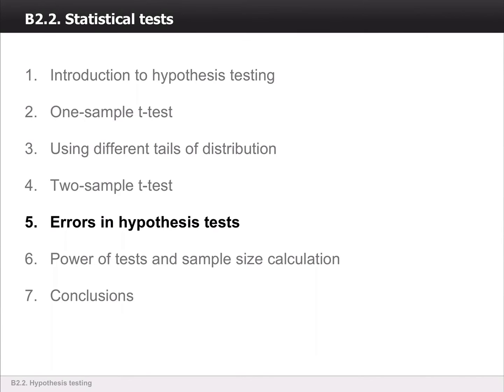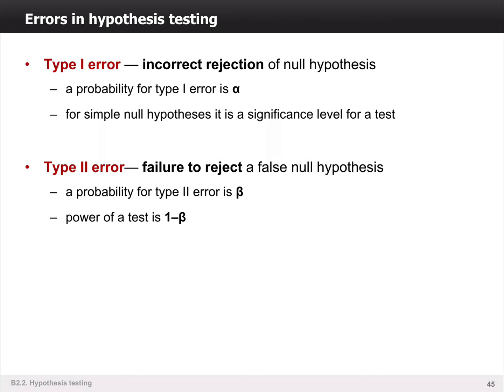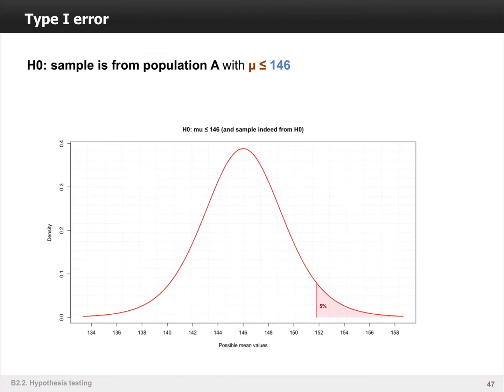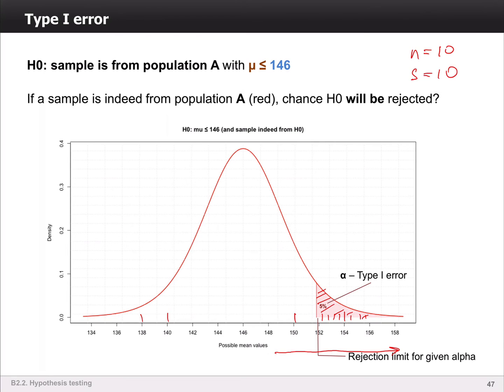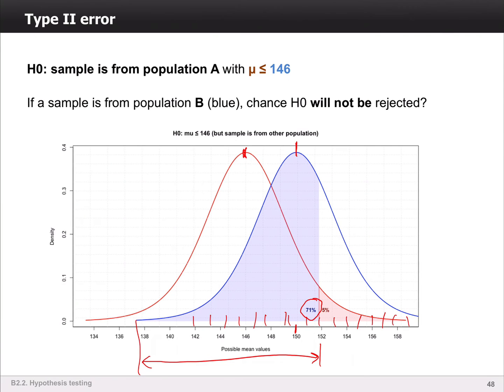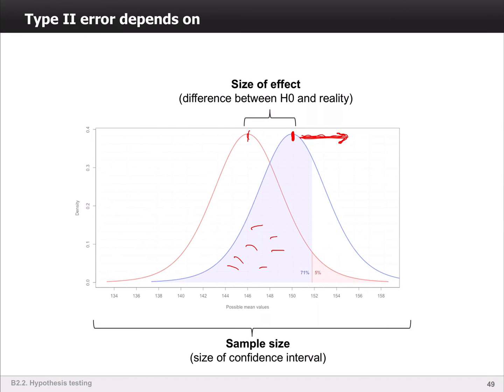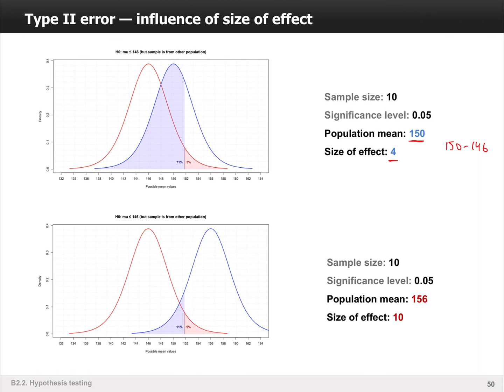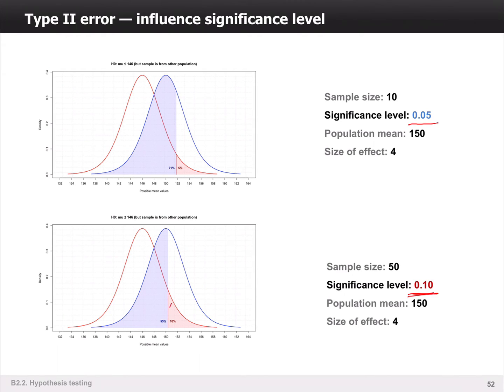B2.02h - Hypothesis testing - Errors in hypothesis testing